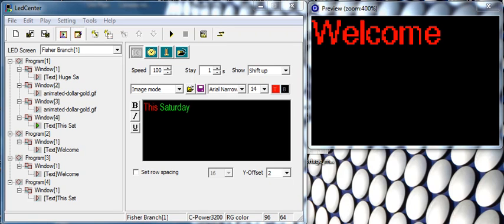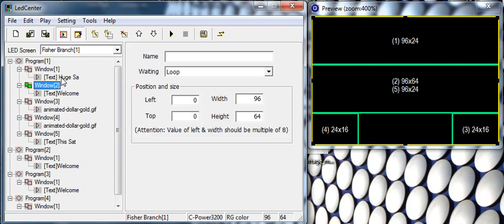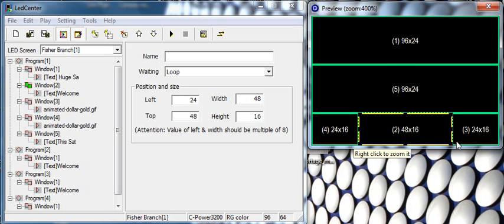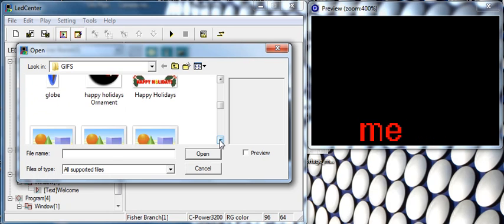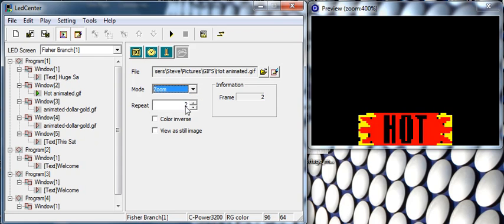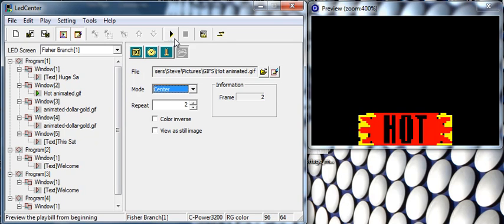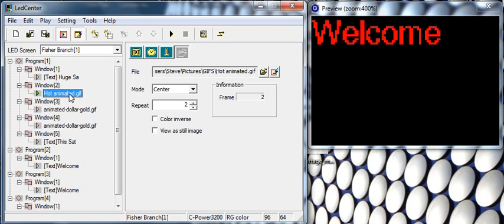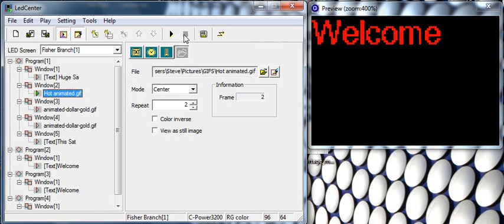Basic Video #5 Adding Window with GIF final program